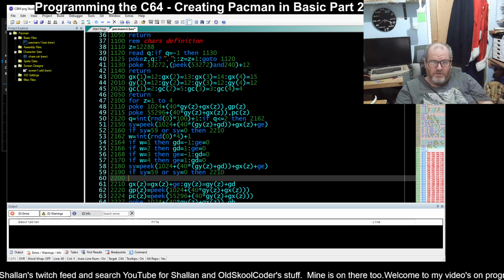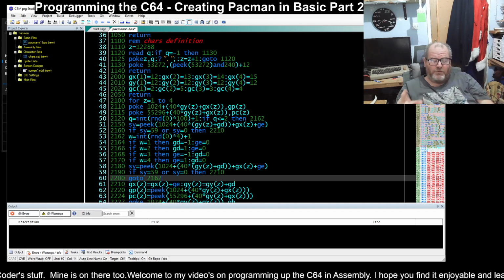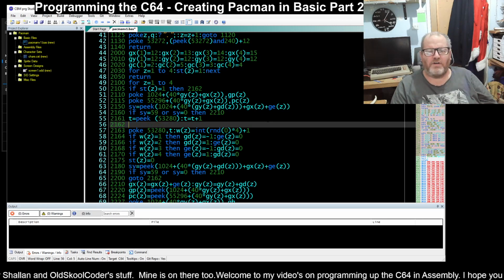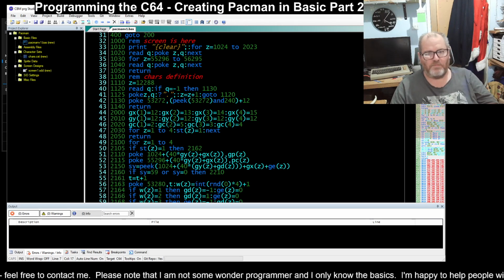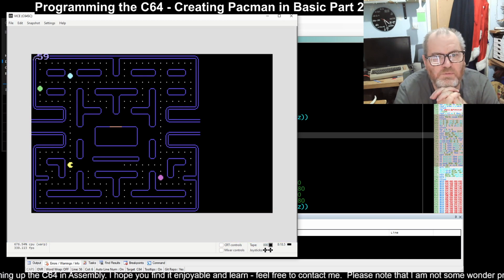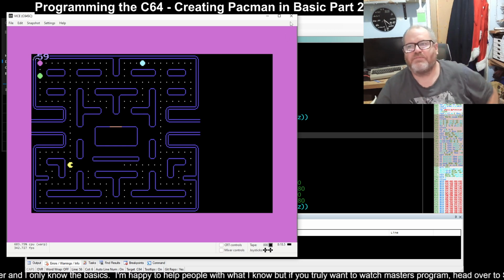C64 Programming Pacman - Basic first Part 2, Stream 2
Got the ghosts to move where they should do, same with Pac, started to play with getting them to come to pac.